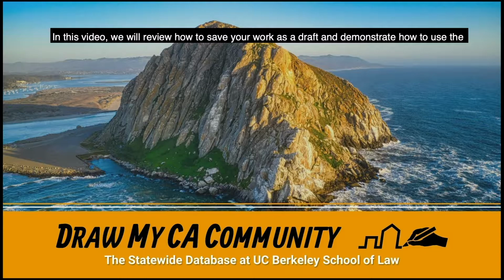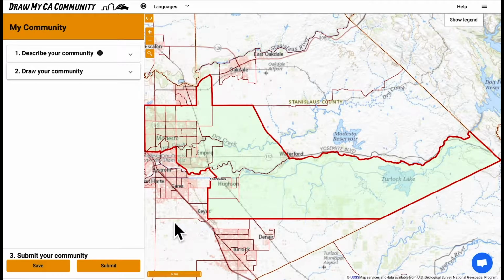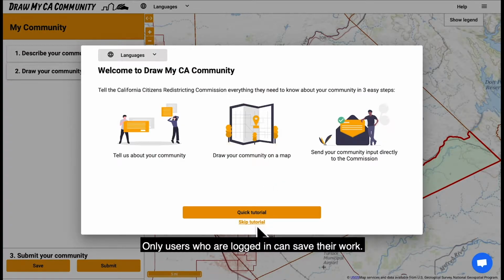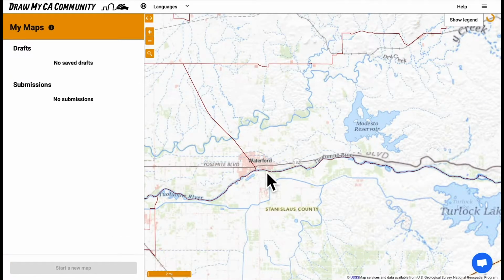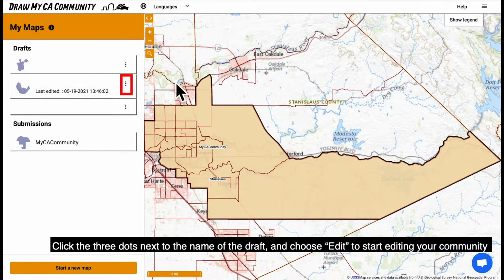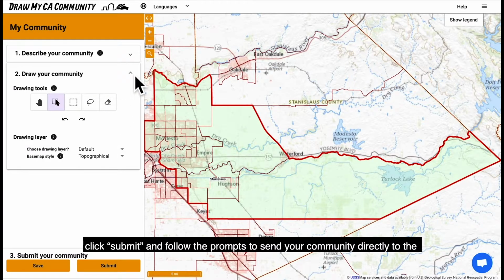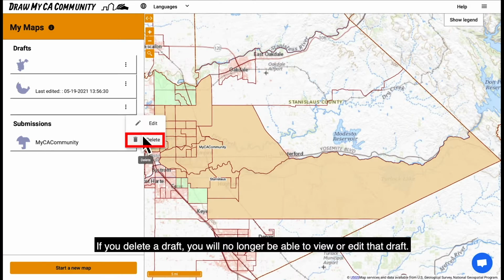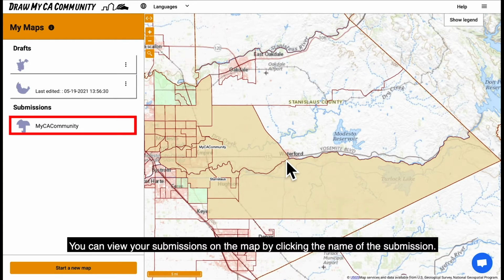Save and My Maps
Tell the California Citizens Redistricting Commission everything they need to know about your community with the Draw My CA Community tool! This video tutorial will teach you how to save your progress on the Draw My CA Community web tool, and demonstrate how to use the My Maps feature.

About Statewide Database:
The Statewide Database, located at the University of California,
Berkeley School of Law, is the official redistricting database for the
State of California. Our data is free and publicly
available to all!